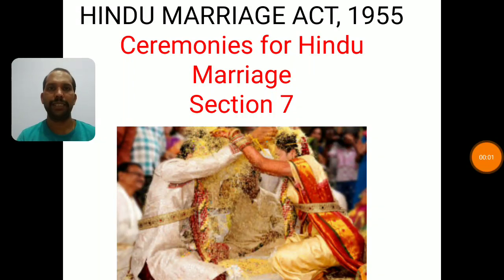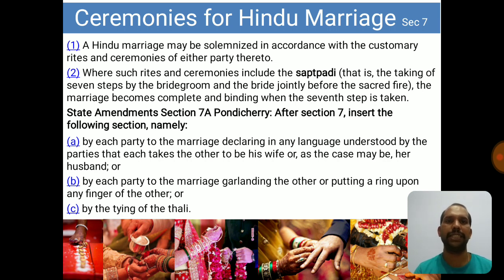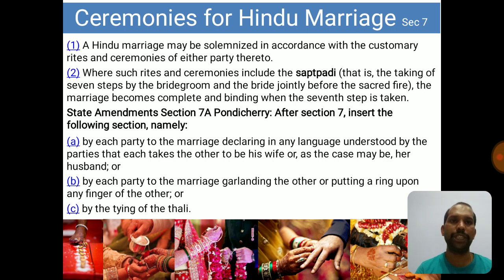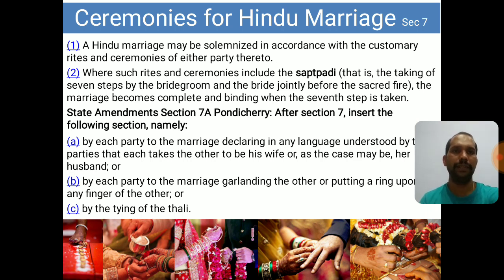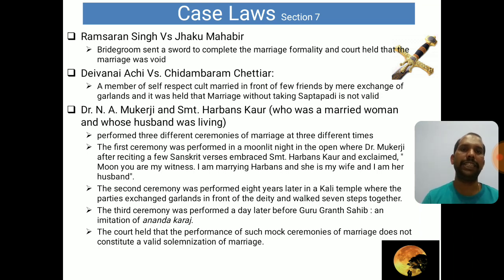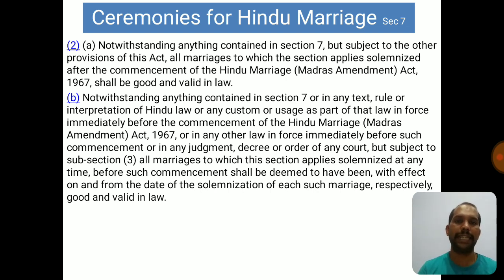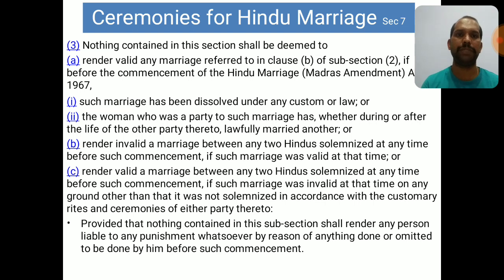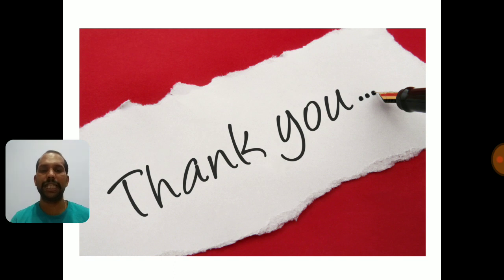Ceremonies for Hindu Marriage Sec 7 Hindu Marriage Act, 1955 Part 4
In this session, i have covered the importance of Ceremonies as far as Hindu Marriages are concerned